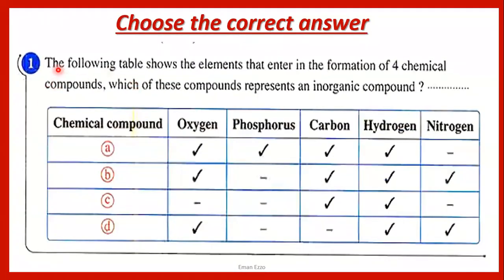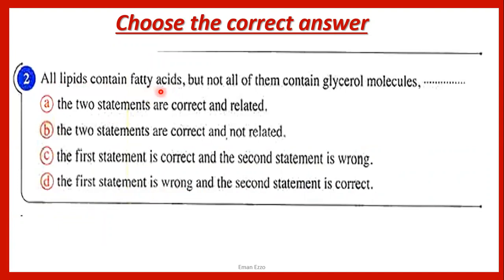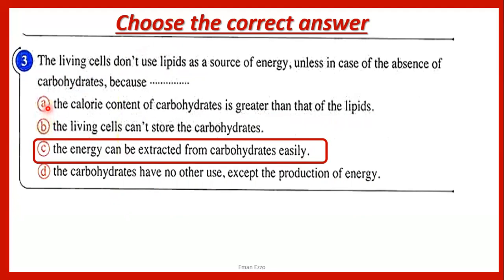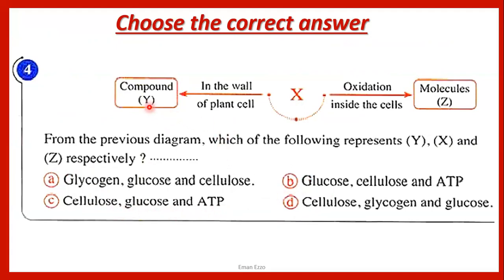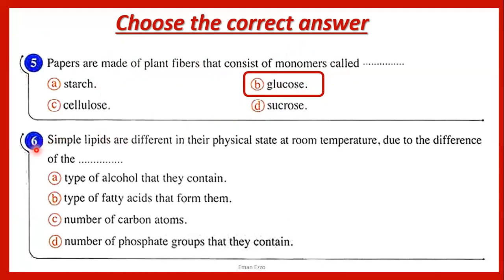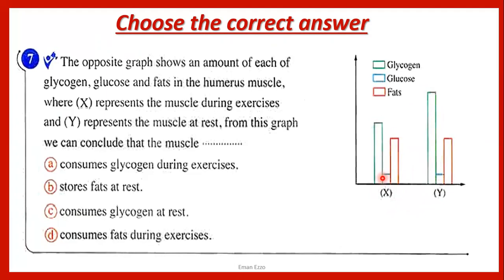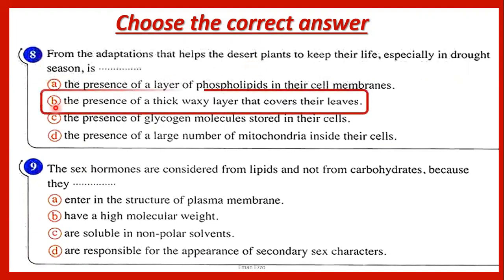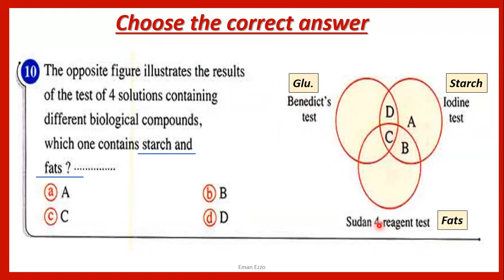Biology Sec.1: Elmoasser exercise on carbohydrates and lipids